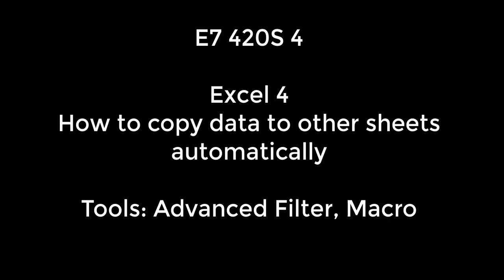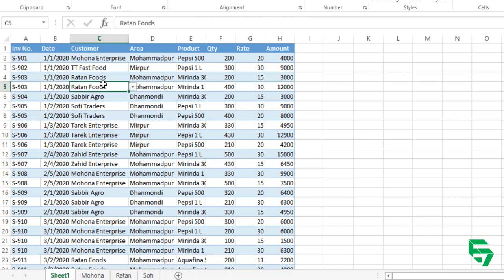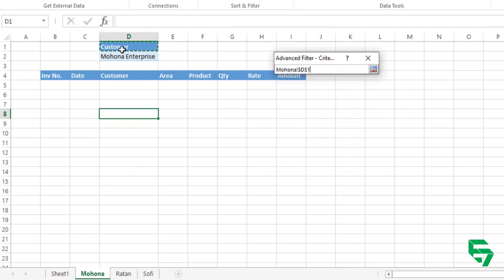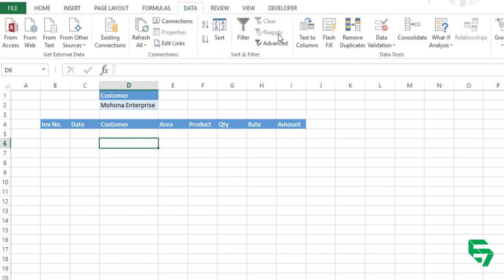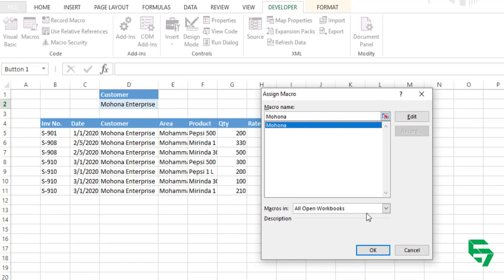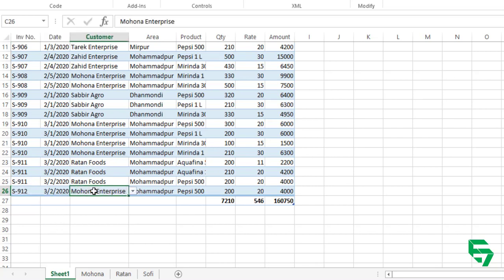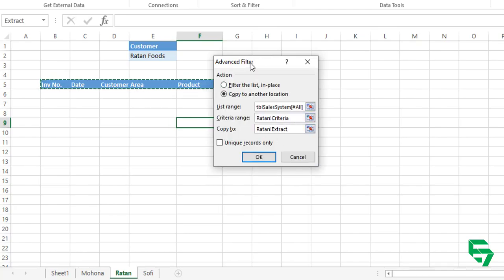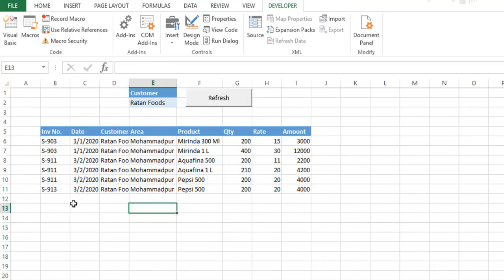How to copy data from one sheet to other sheets automatically by E7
In this video you can learn how to copy data automatically from a central sheet to many other sheets. The tools used for this are Advanced Filtering and Macro.
The excel file must be saved as XLSM format as macros are in the file, otherwise the macro wouldn't work next time.
Please comment or inbox us for any query on Excel, Tally, QuickBooks, Redbook etc.